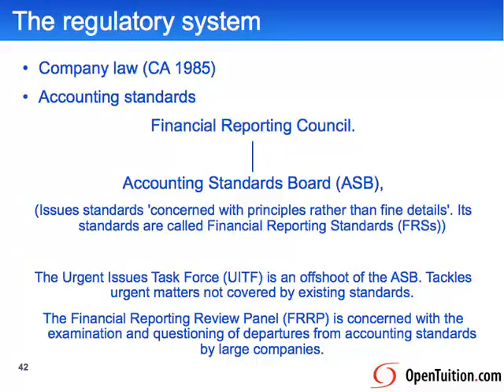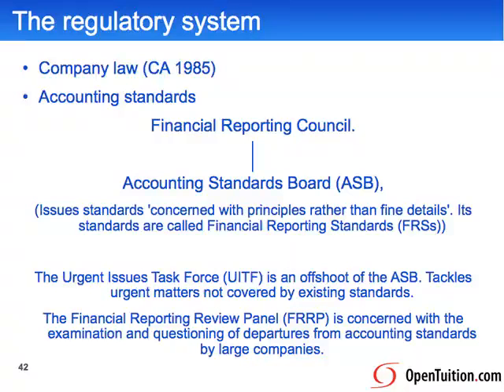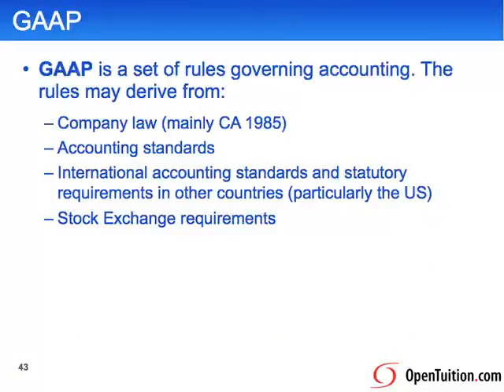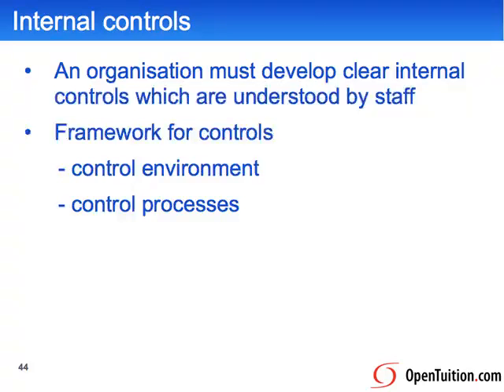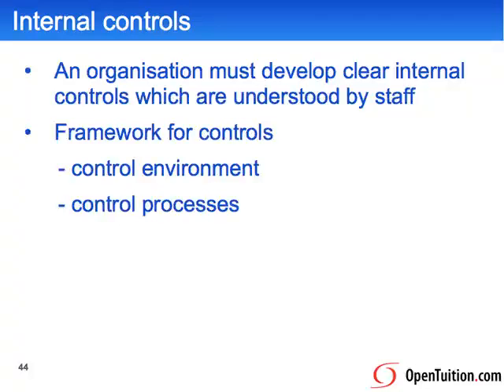15 The regulatory system